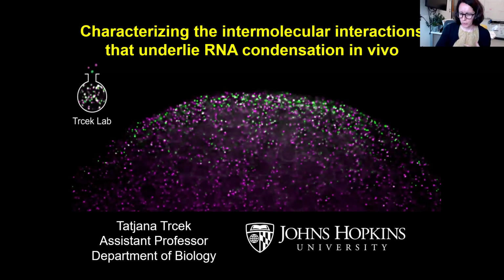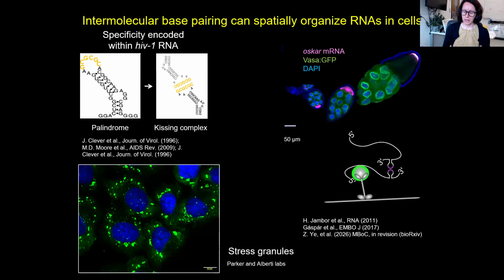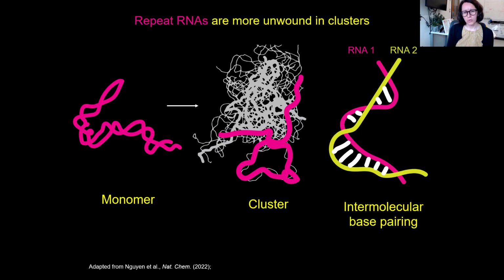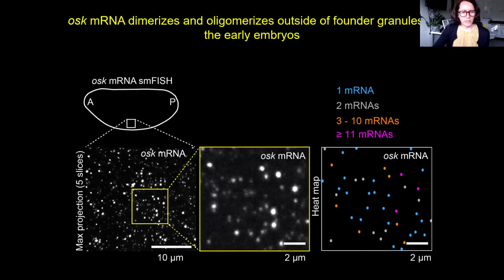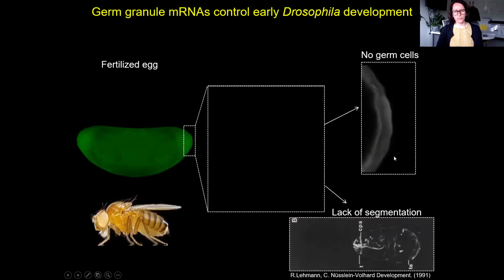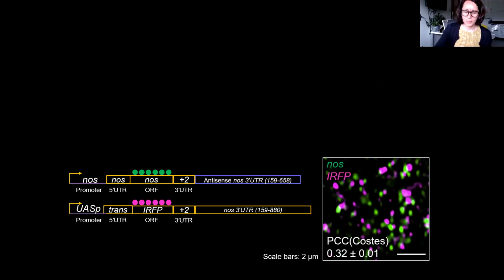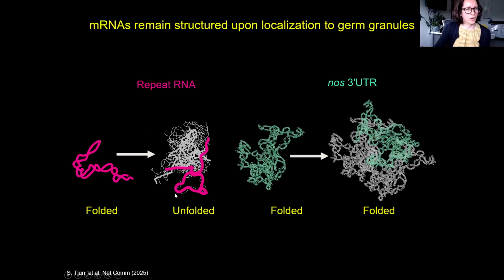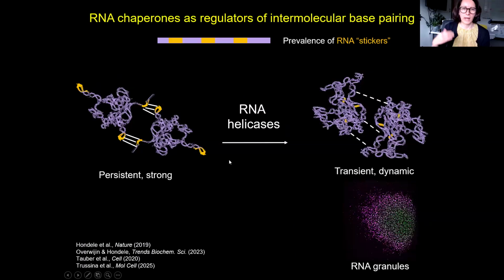Tatjana Trcek: Characterizing the intermolecular interactions that underlie RNA condensation in vivo